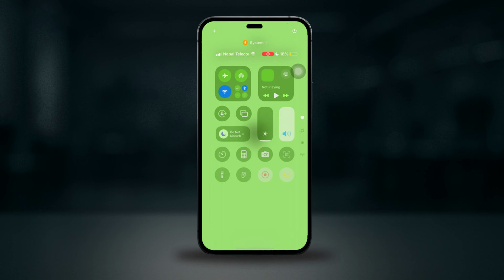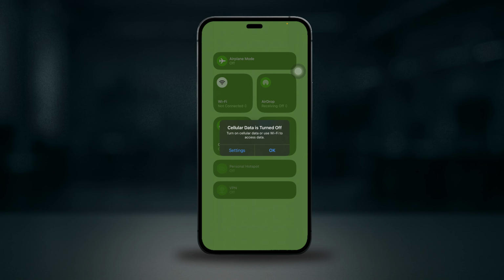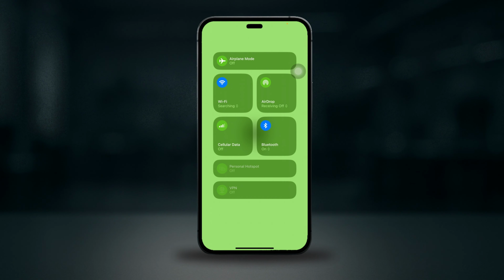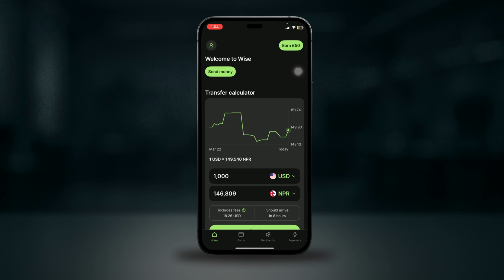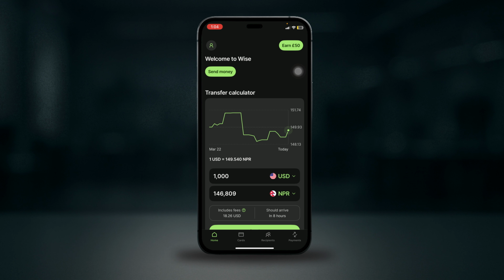How to Fix Wise Payment Failed Error | Transfer Not Working Fix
Is your payment failing on Wise? This quick tutorial shows how to fix transaction errors in the Wise app or website in under a minute on Android and iPhone.

Payment failures can happen due to insufficient balance, incorrect details, verification issues, limits, or bank restrictions. Follow these steps to fix it quickly.

Timestamps:
0:00 Intro
0:05 Check Internet Connection
0:10 Ensure Sufficient Balance
0:15 Verify Recipient Details
0:20 Check Transfer Limits
0:25 Complete Verification if Required
0:30 Disable VPN if Enabled
0:35 Update Wise App
0:40 Outro

What you’ll learn:

Why Wise payments fail
Fixing transfer and bank issues
Checking limits and balance
Correcting recipient details
Preventing payment errors

Tip: Most failed payments happen due to wrong recipient details or exceeding daily limits.

Follow this guide to fix Wise payment issues quickly.